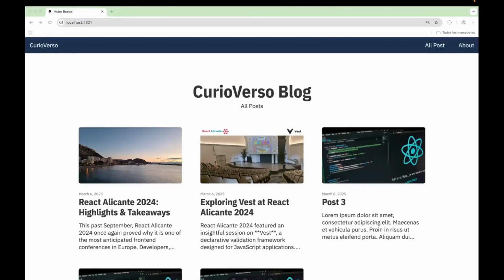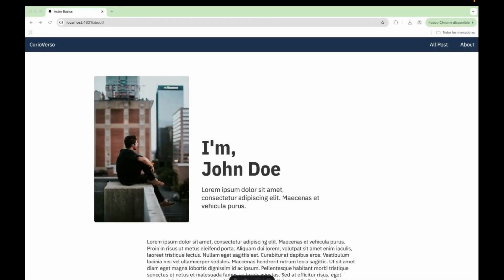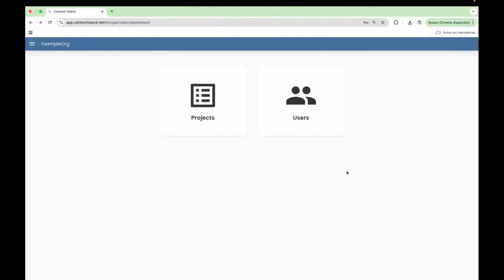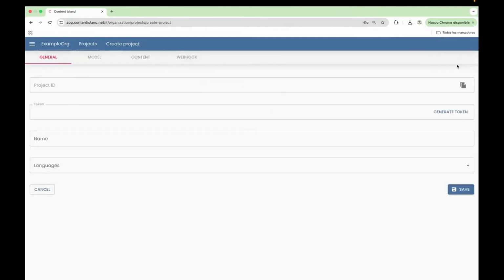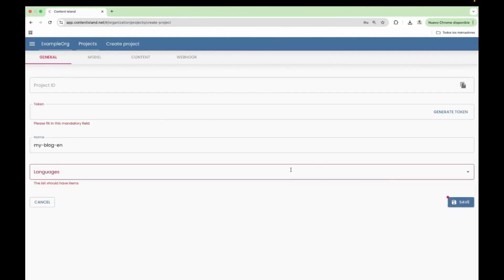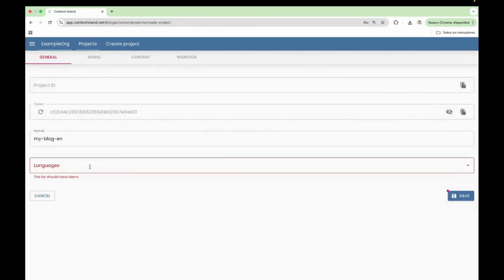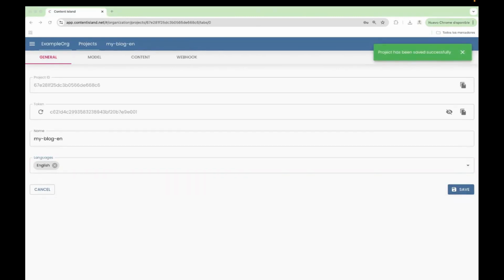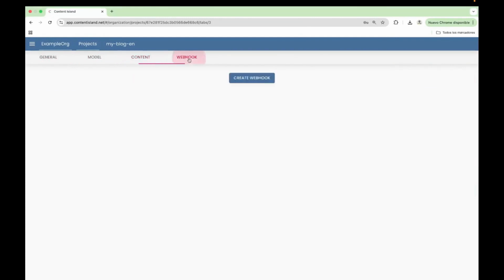1️⃣ Creating the project in Content Island ⚡️ (Next.js Edition)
Creating a blog is the perfect example to understand how Astro and Content Island work. It’s a simple project, but it has just enough to play with routes, dynamic content, and a bit of interactivity.

Plus, having your own blog is never a bad idea—especially if you want something lightweight, free of ads you don’t control, and fully customizable.

We’re going to implement a simple starter:

📜 A page with a list of posts.

✍️ A page to view each post in detail.

👤 An "About us" page—because it’s always good to introduce yourself.